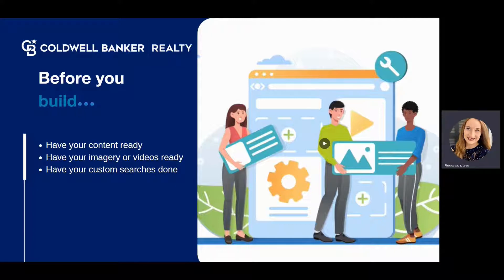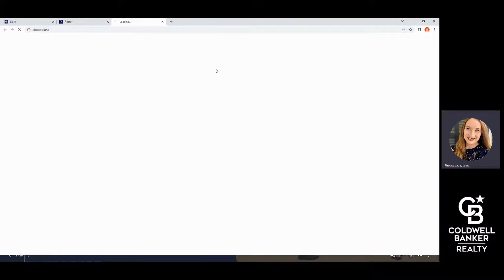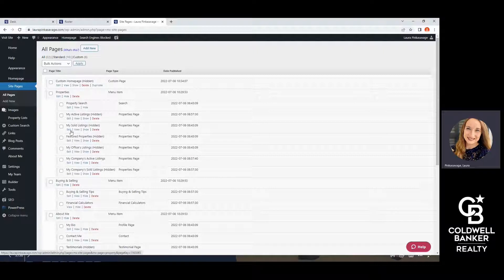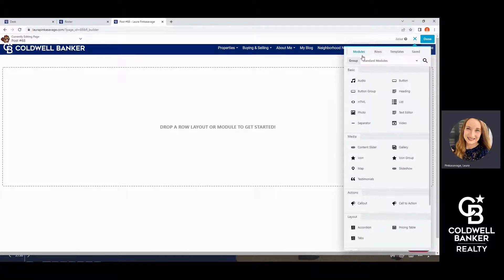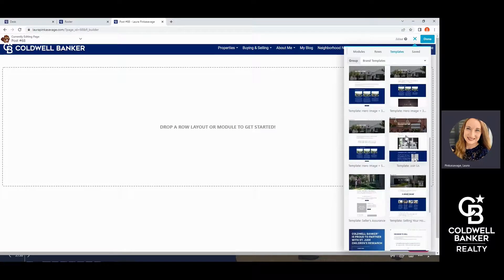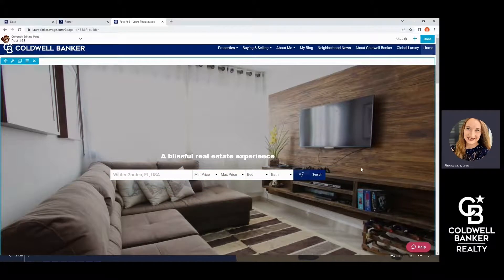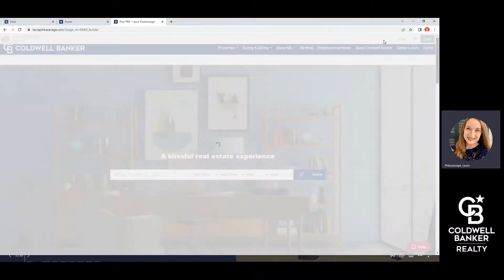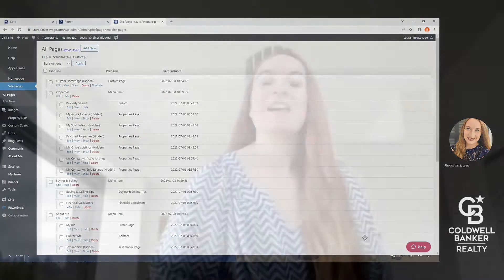How to Create A Custom Website Page in Moxi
Creating custom pages can help you stand out! Custom webpages give you complete customization of the features and display of your website and allows you to add your personality to the page.